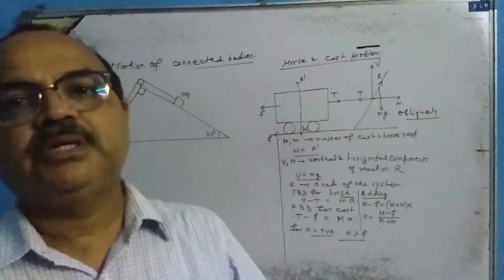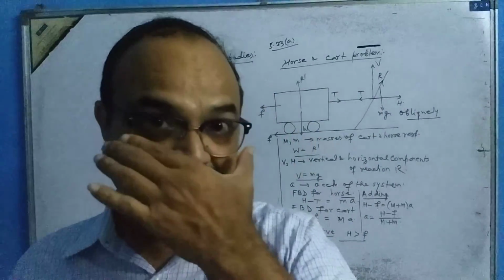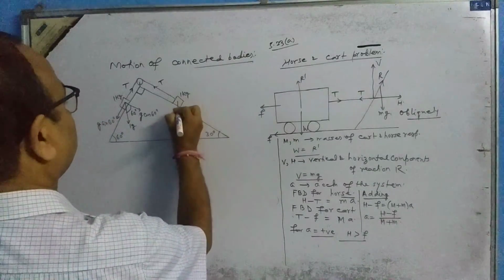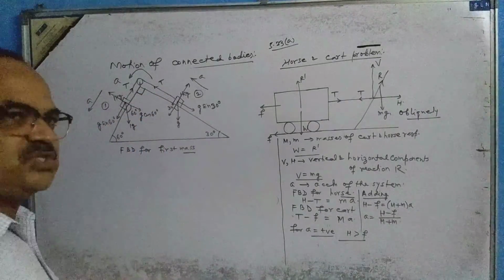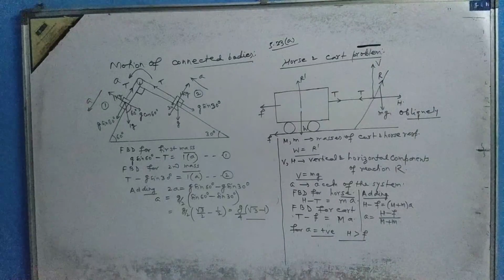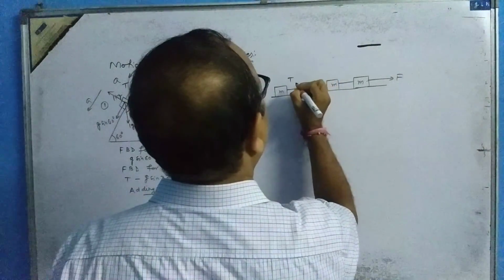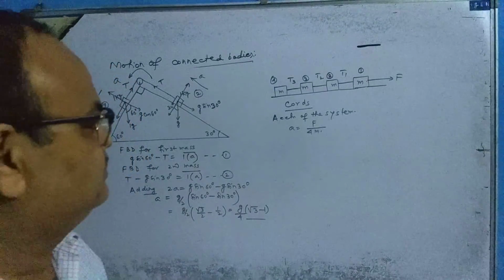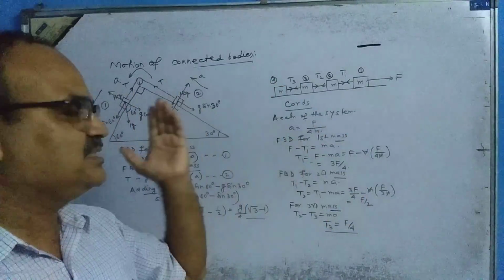Problem on motion of connected bodies